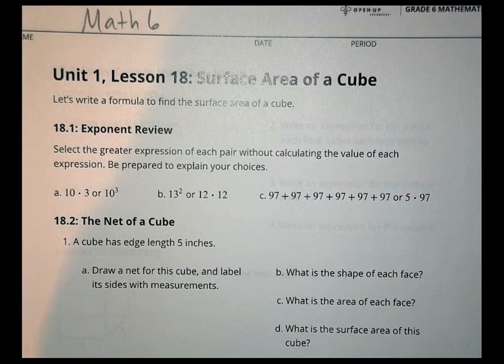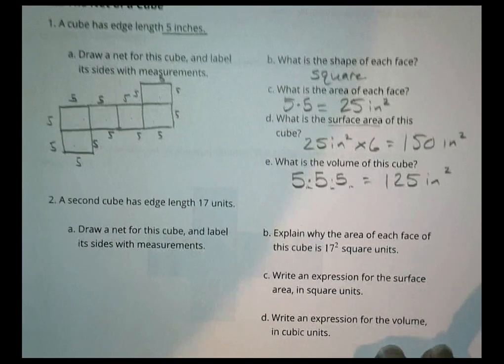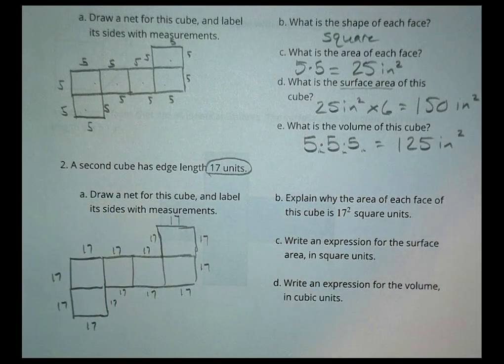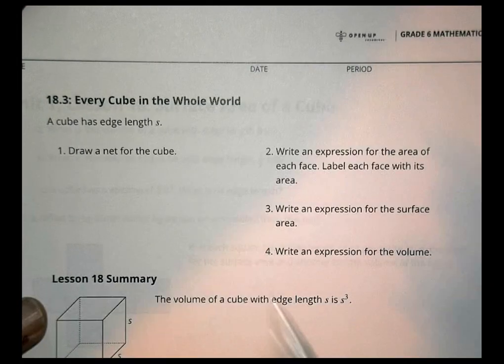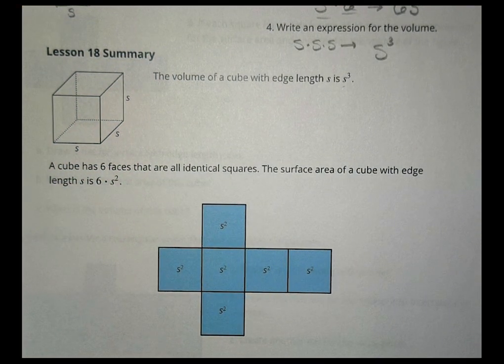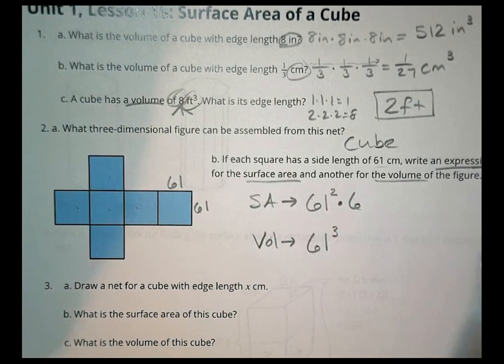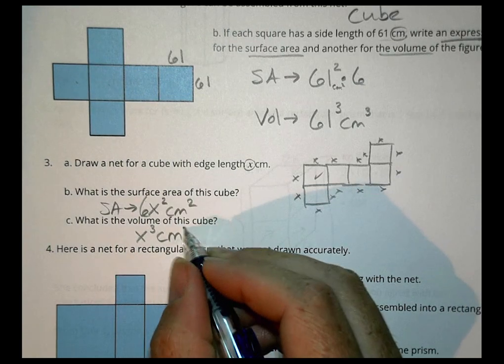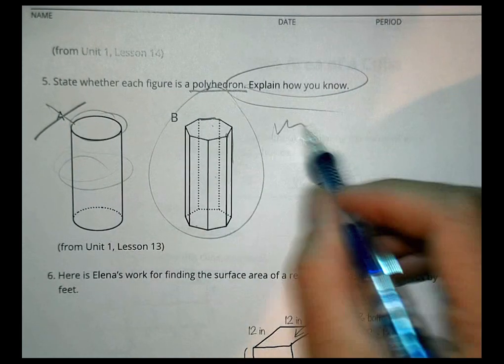6 1 18 Grade 6 Unit 1 Lesson 18 - Open Up Resources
Surface Area of a Cube

These videos were created between 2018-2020 to support teachers in the implementation of this curriculum and to support students working on building understanding.  The intent is not to provide answers for students, but to instead provide a resource for students to check their thinking and confirm their understanding so they can come prepared for the next lesson with good questions. While "homework" solutions are often provided, students are encouraged to work on the solutions prior to reviewing the videos.